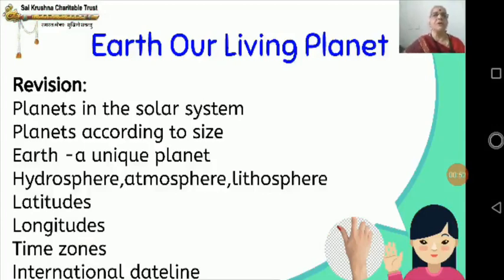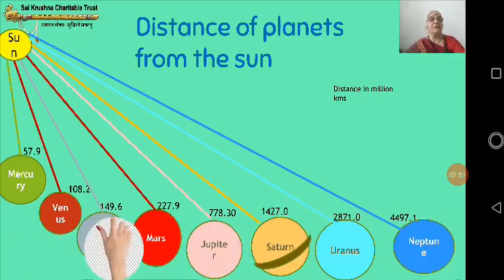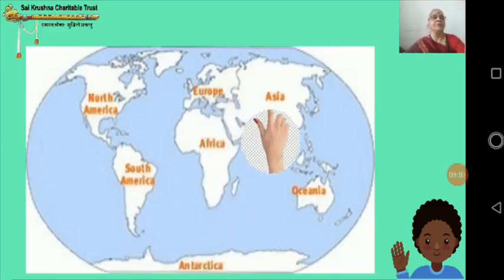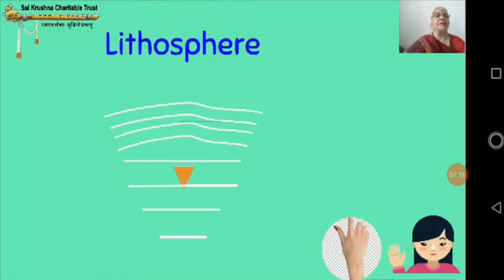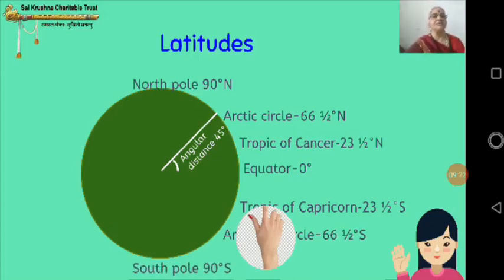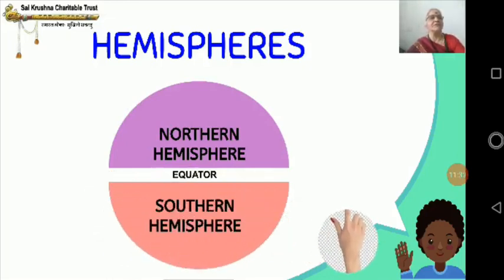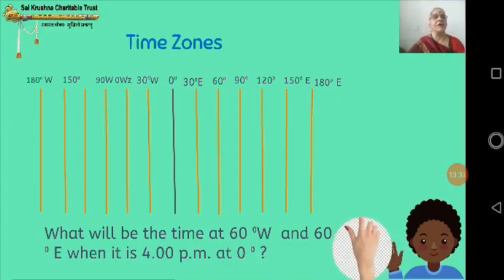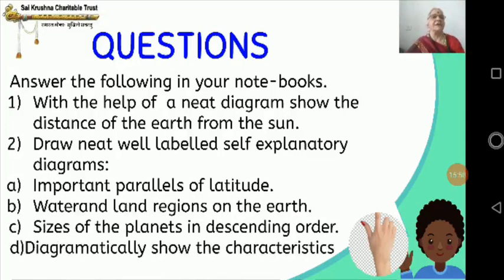The Earth : Our Living Planet | Part 10| Chapter 1 | Social Studies | Class 08